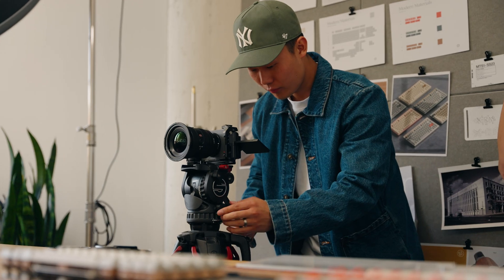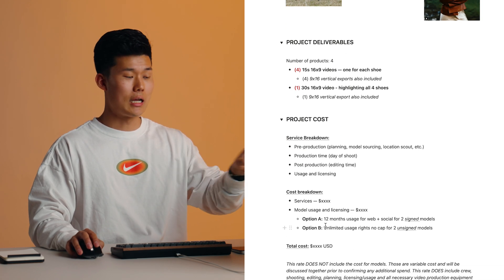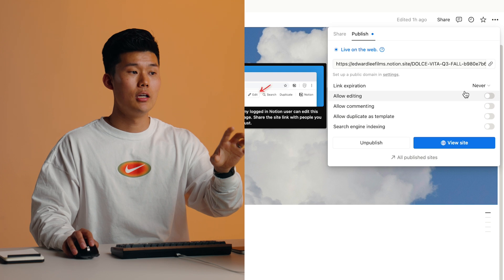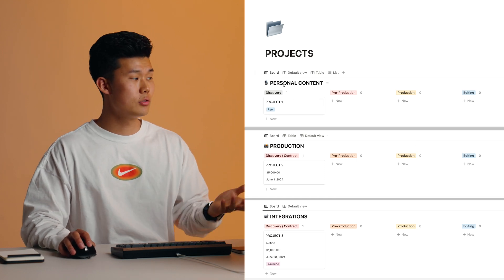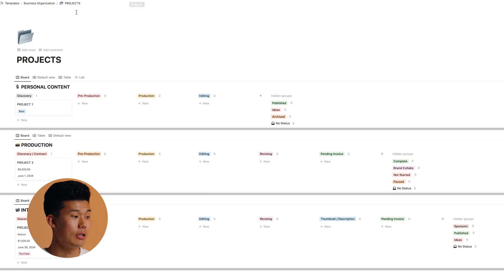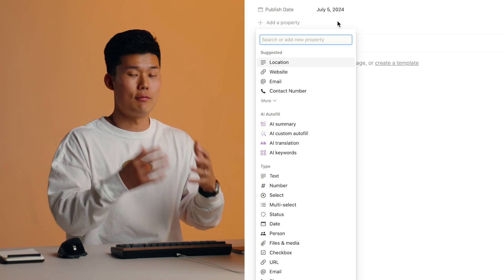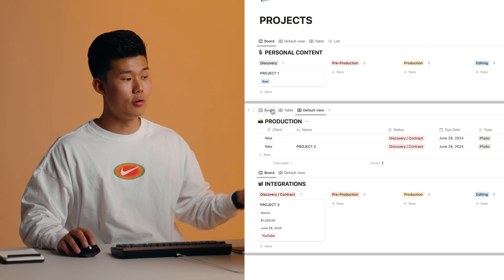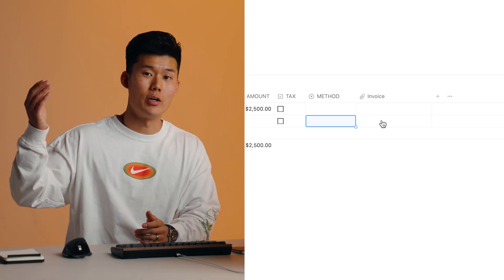How I Use Notion to Organize My ENTIRE Business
🎉 Sign up for free account or unlock Notion AI for $10 per month

In this video, I wanted to share how I keep my business organized as a freelance content creator. We go over how I create brand proposals, project management, revenue tracking, and expense sheets.

Time Stamps
0:00 - Intro to Notion
0:28 - Notion for: Proposals and Pitches
2:37 - Notion for: Projects
6:13 - Notion for: Revenue Tracking
8:57 - Notion for: Expense Tracking